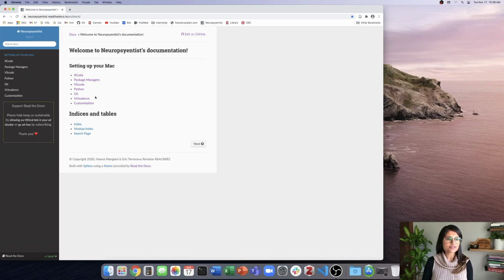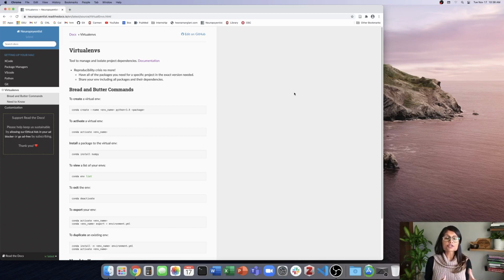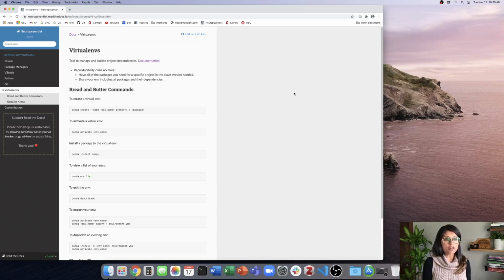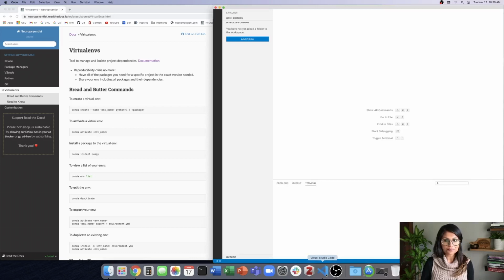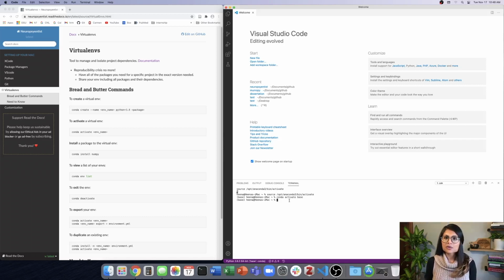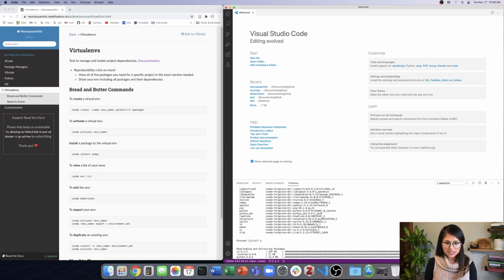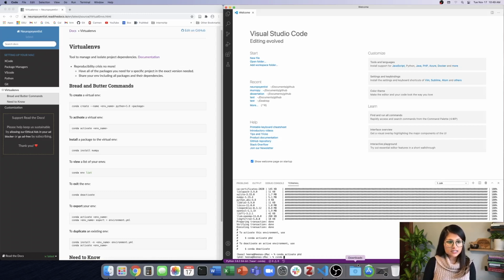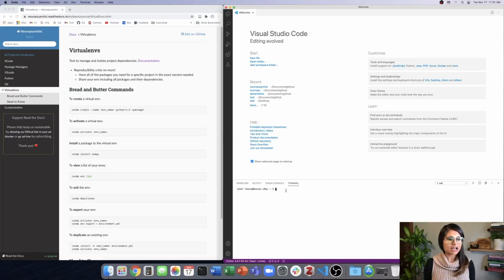Mac Setup #6: Virtual Environments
This is the 6th video in the "Setting up your Mac for Neuroimaging Analyses" series.